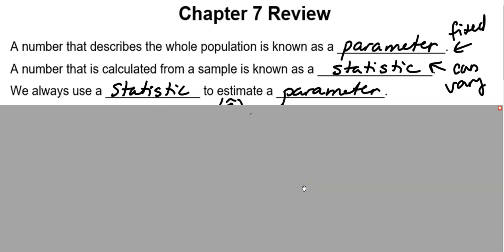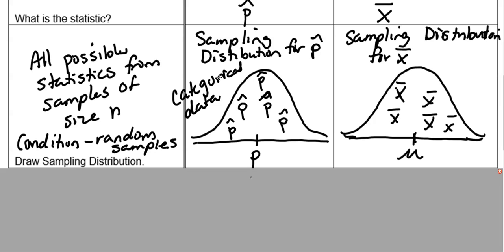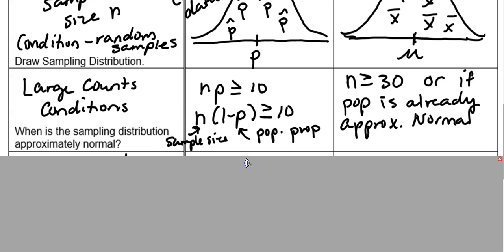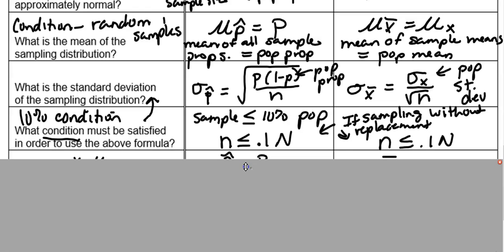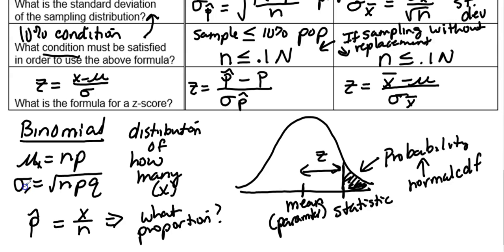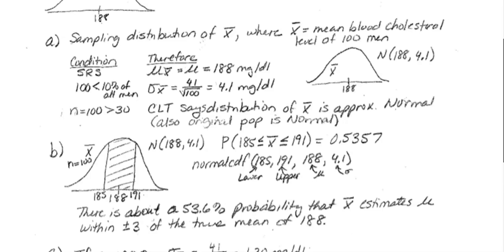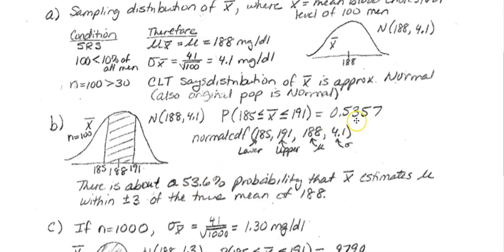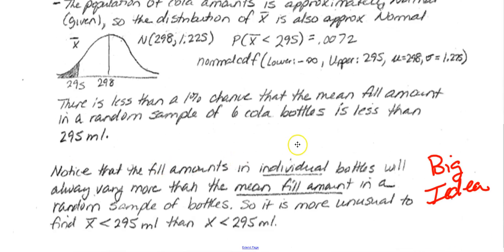Ch 7 Review and 7 3 Example Problems